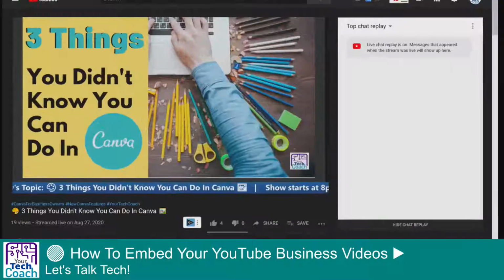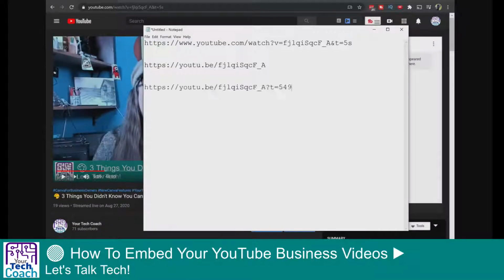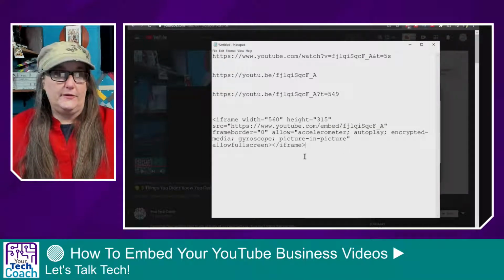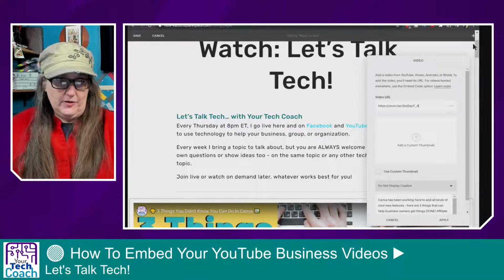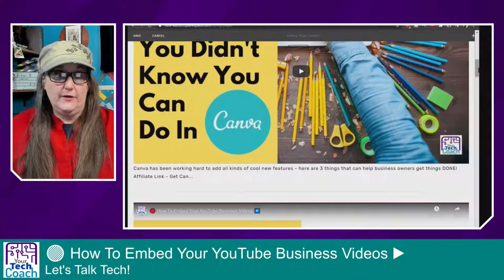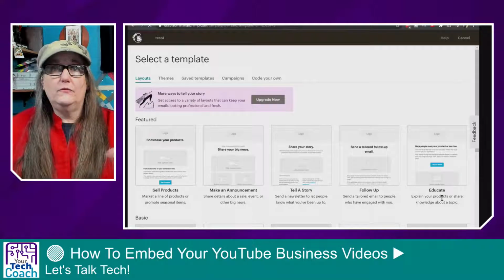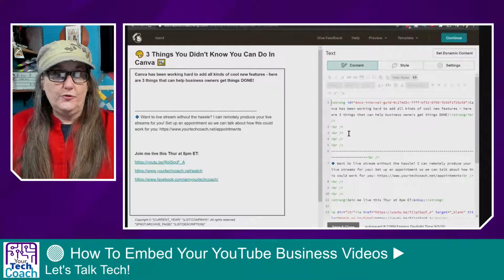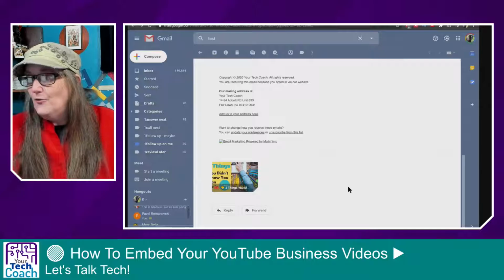🔴 How To Embed Your YouTube Business Videos ▶️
Embedding your business’s YouTube videos is a GREAT way to share that content to a much wider audience! And, it’s not as hard as you might think…

0:00 Intro
2:42 Welcome
4:14 Why embed your YouTube videos
7:41 How to embed your YouTube videos (overview)
16:20 How to embed your YouTube video on your website (Squarespace example)
19:50 How to embed your YouTube video in your emails